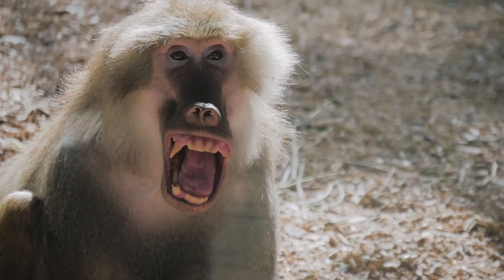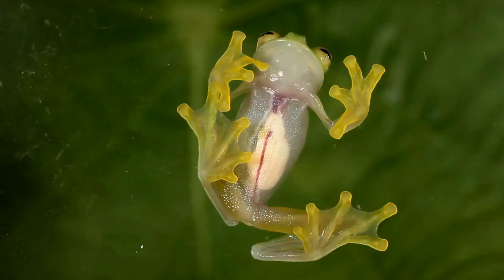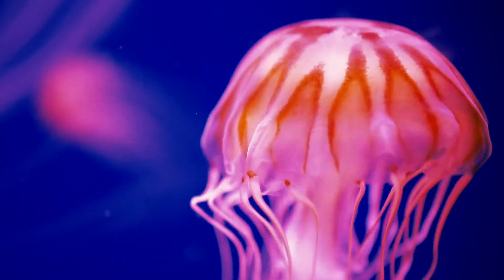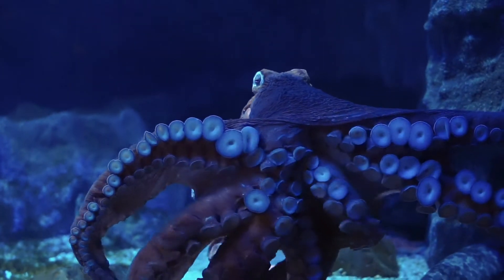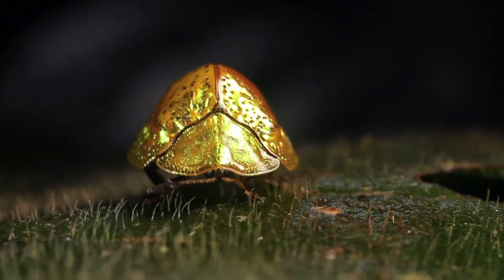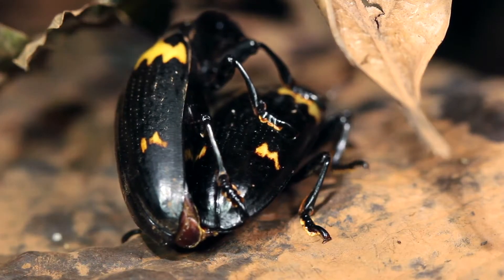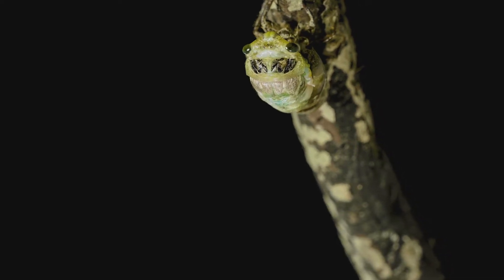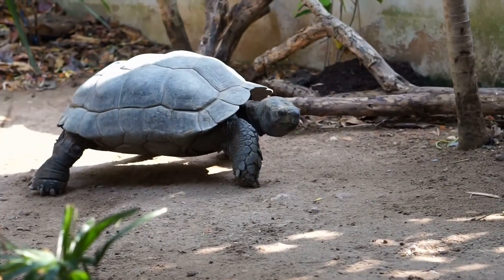Exoskeletons – The Armor of the Arthropods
Animal Body Armour – Exoskeleton
Many of the animals we are familiar with are vertebrates. Vertebrates are animals with a backbone and an internal skeleton of bones. Mammals, birds, reptiles, amphibians and fish are all vertebrates.  The skeleton provides vertebrates with structure and support. It also protects vital organs like the heart, lungs and brain.

Most of the animals on Earth don’t have a backbone or internal skeleton. They’re called invertebrates. While some invertebrates like worms, jellyfish and octopus have soft bodies, many have a hard outer covering called an exoskeleton. It’s like a skeleton on the outside of their bodies.

Insects, like ants, bees and beetles have exoskeletons made of a substance called chitin. Like the internal skeleton of vertebrates, the exoskeleton gives the insects shape, helps them move and provides protection. It also helps to prevent water loss. Lobsters, crabs, scorpions and spiders are other animals with an exoskeleton made of chitin.